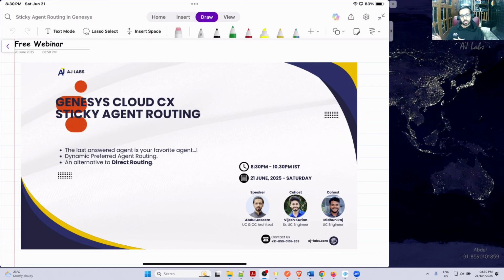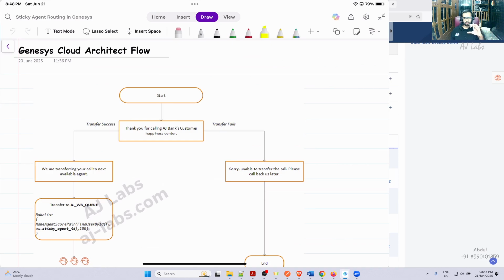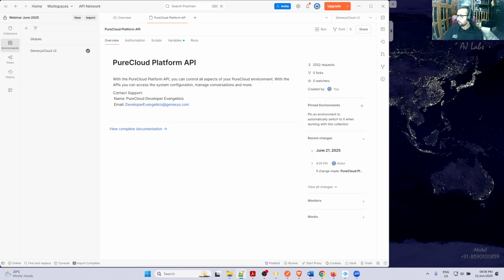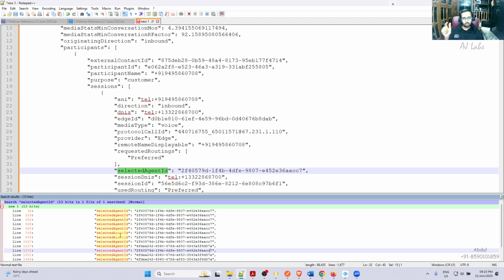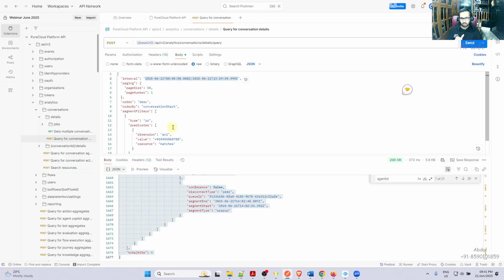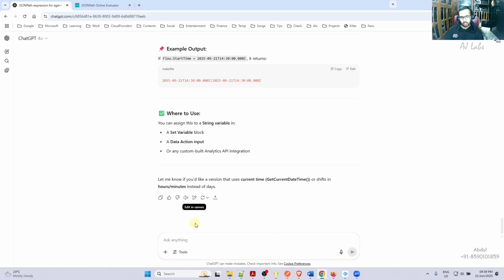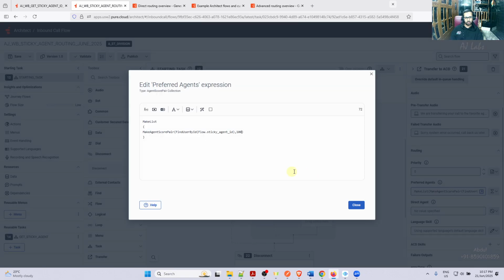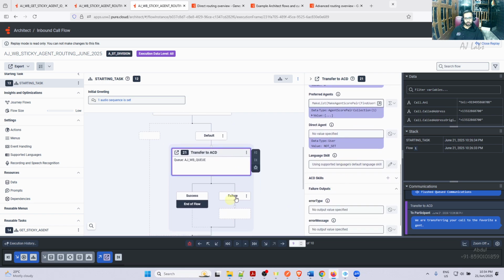Sticky Agent Routing in Genesys Cloud CX | Advanced Preferred Agent Routing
Route a returning customer's call to the agent who handled the last call. The call will be routed to the same agent who handled the last call as long as that agent is available.
If the last-handled agent is unavailable, then route to the next available agent in the queue using standard routing logic. The mapping of the agent to the customer is based on ANI (caller ID of the customer) and an Analytic API to get the Agent details.

2. Cloud Collaboration Training: vmware, Windows AD, DNS, Azure, Azure AD, MS Teams, AudioCodes SBC, Ribbon, Cisco SBC, Direct Routing, Webex, Webex Calling with CUBE.

3. Microsoft Teams Direct Routing with AudioCodes, Ribbon, CUBE, AnyNode SBCs - Fast Track: Microsoft Teams Direct Routing implementation, PSTN Integration, RegEx, All Enterprise SBCs, Troubleshooting of each SBCs with logs.

4. Advanced Cisco Collaboration Video Training: vmware, Windows, CUCM, CUC, IMP, Expressway, CUBE, CUBE HA, SIP Deep Dive, CUCM Log Analysis, UC Upgrade, MRA, B2B, Webex, Webex Calling.